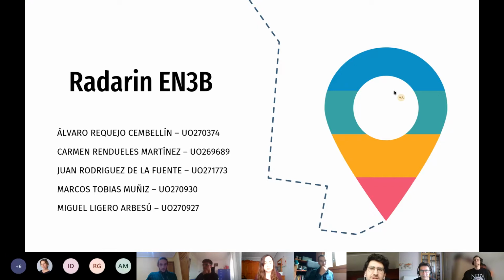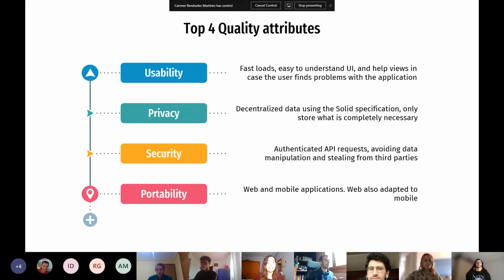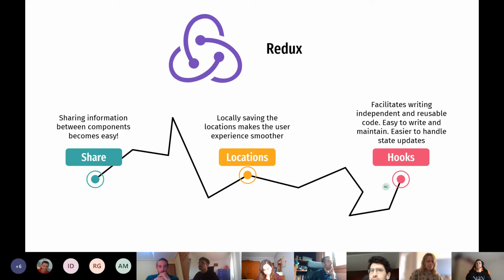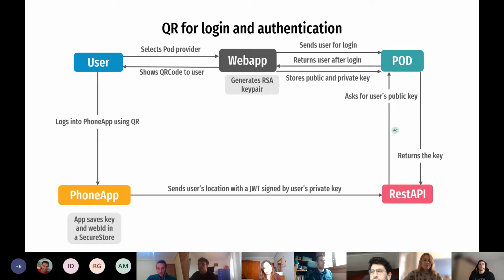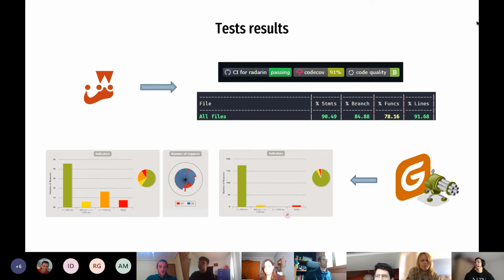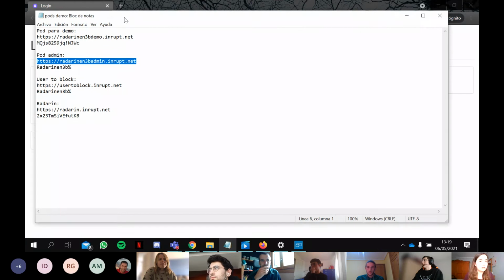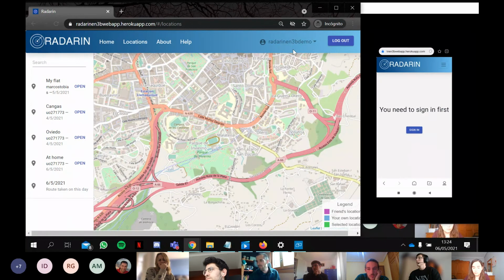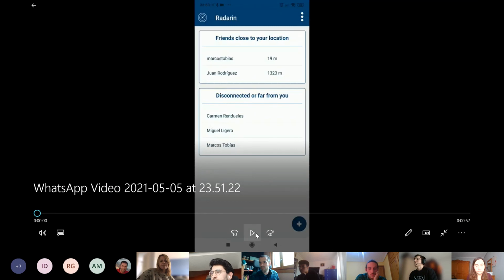Presentation of radarin en3b team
Student's presentation for Software Architecture course
Course 2020-21